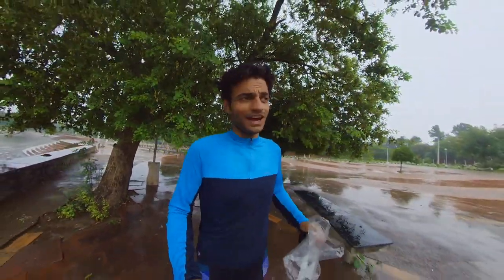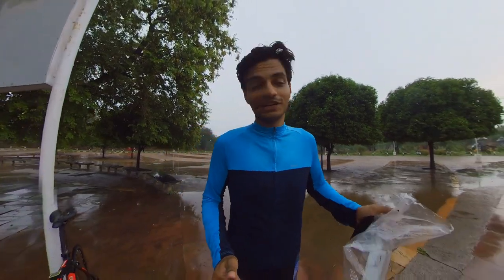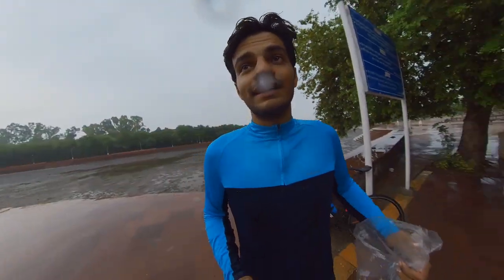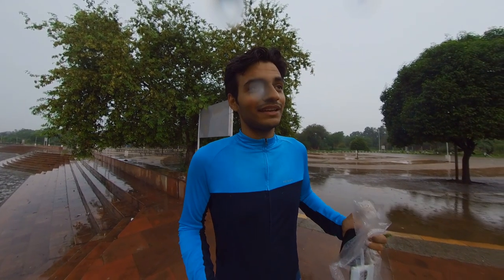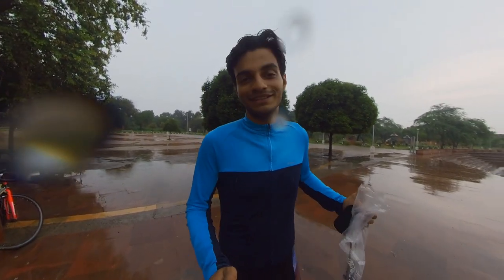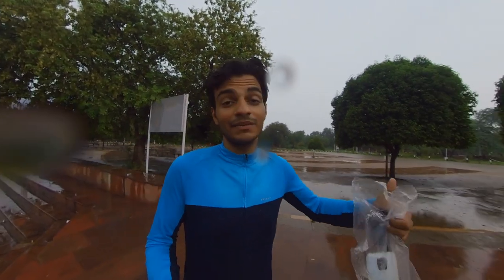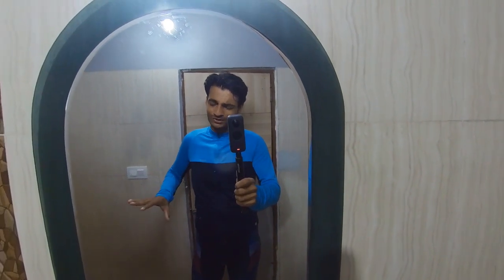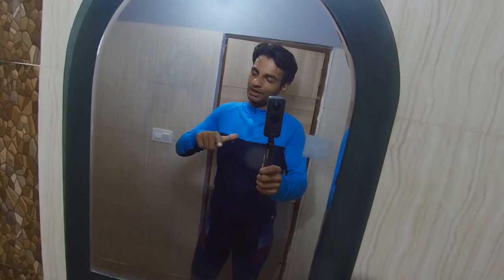Monsoon Cycle Riding Tips 🚴‍♂️🌧 | Day 13 Vlog - Parivartan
It's Day 13 of our series "Parivartan", In which we will change ourselves into a better version by becoming healthier and fitter by doing cycling.

Find me Talking about Cycling on 😉🙌